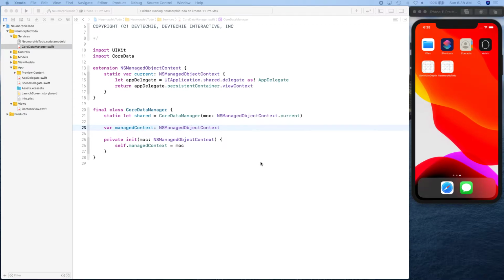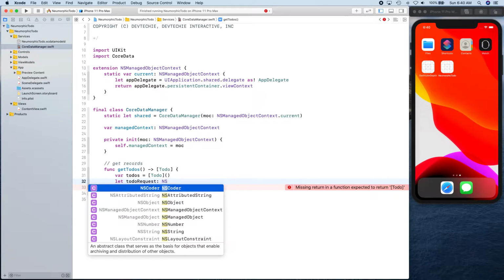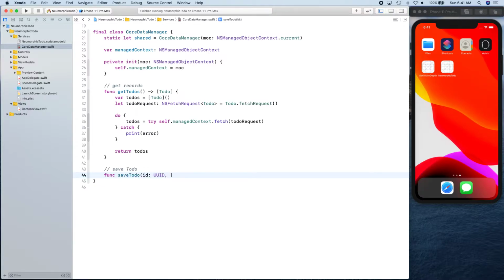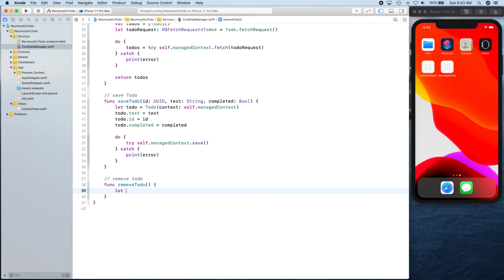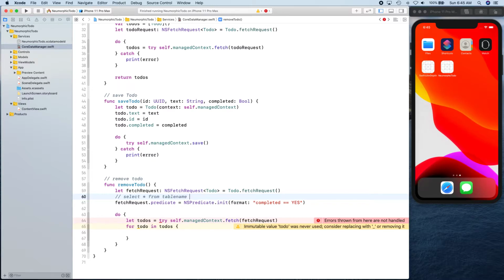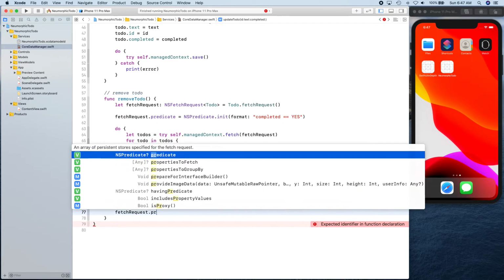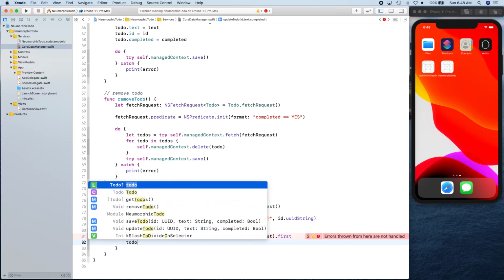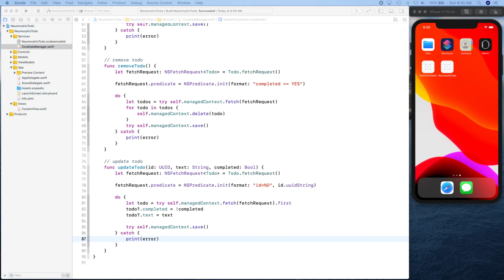Build Neumorphic Style Todo List in SwiftUI, MVVM, CoreData: part 11/14 Core Data Manager